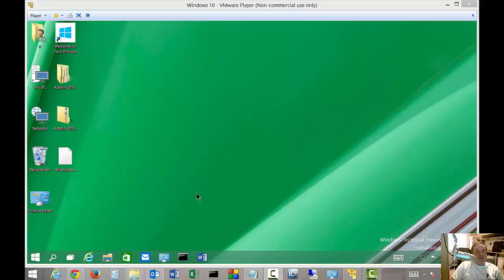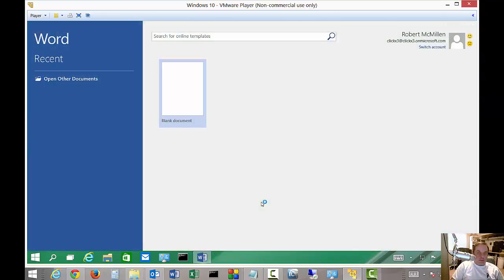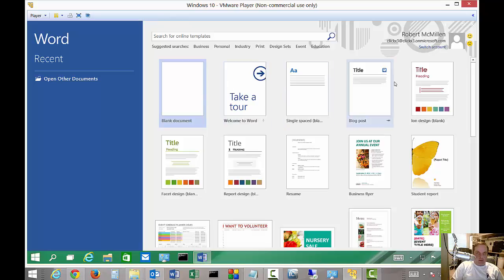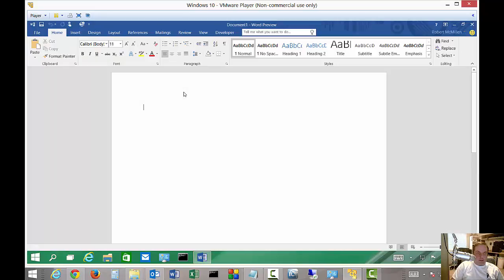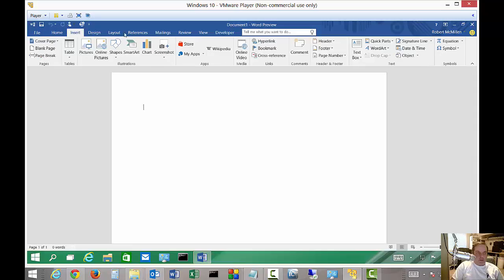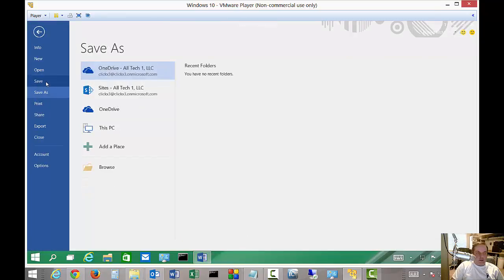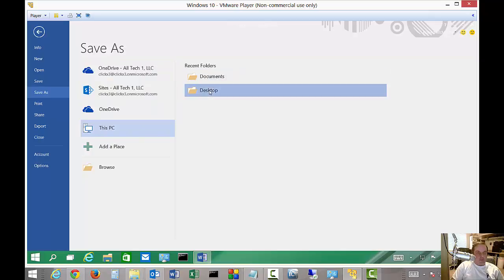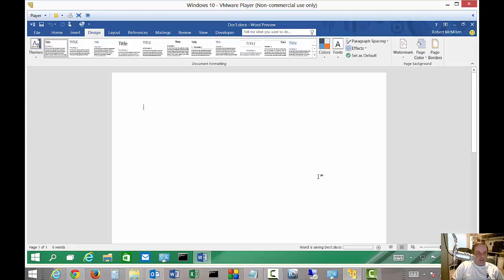How to open and save a Microsoft Word 2016 document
Author, teacher, and talk show host Robert McMillen shows you how to open and save a Microsoft Word 2016 document